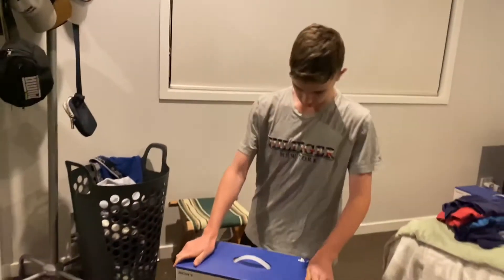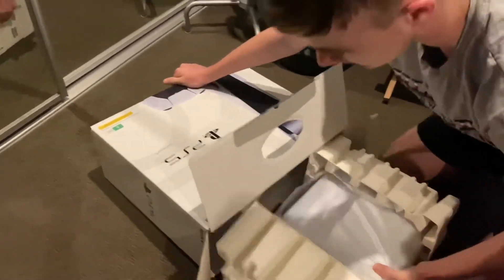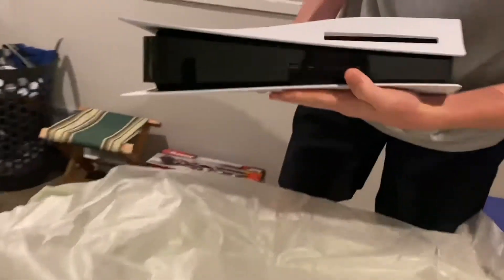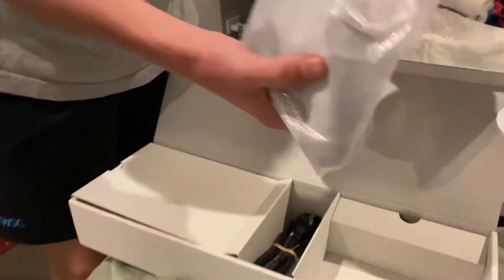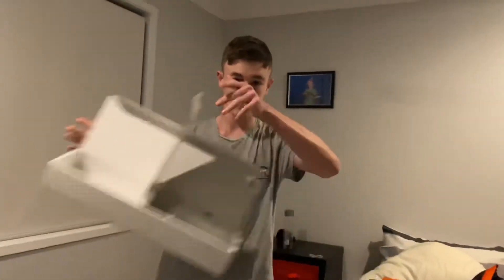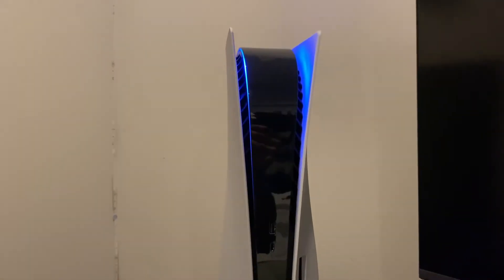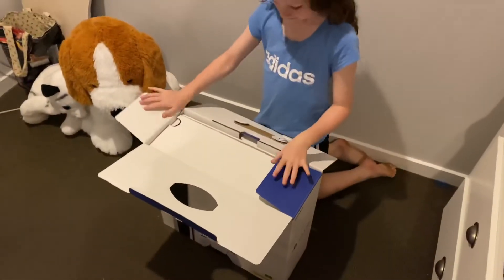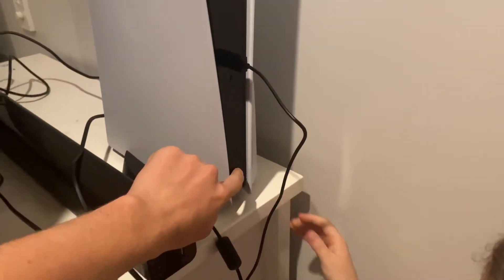PS5 UNBOXING (DISC EDITION)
The new launch edition PS5 its sick as gameplay and livestreams coming to the channel soon.